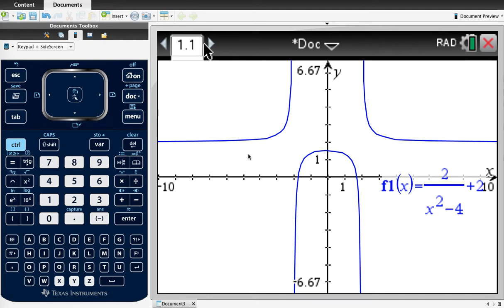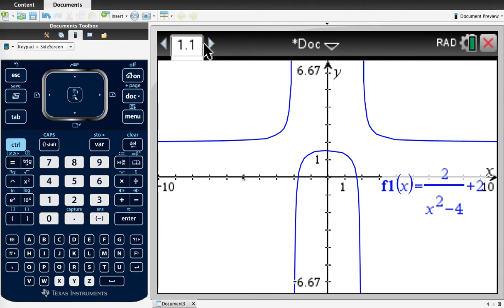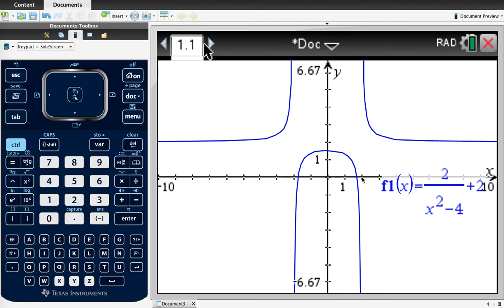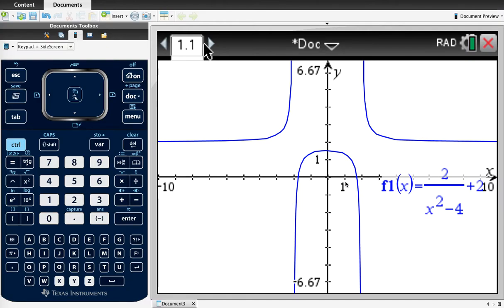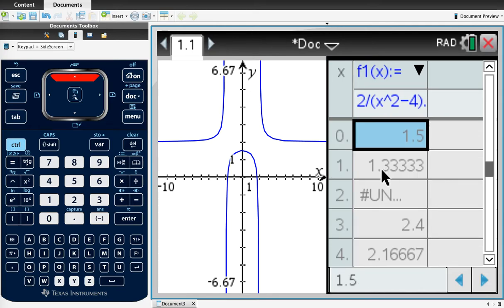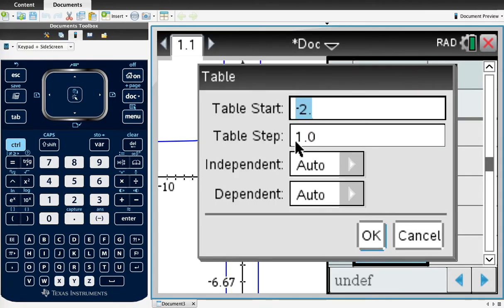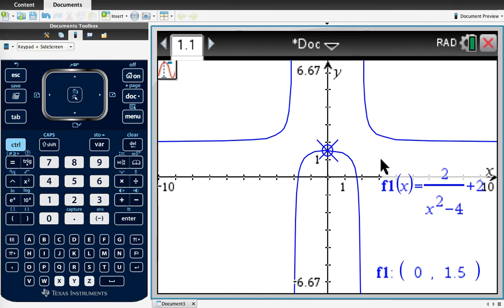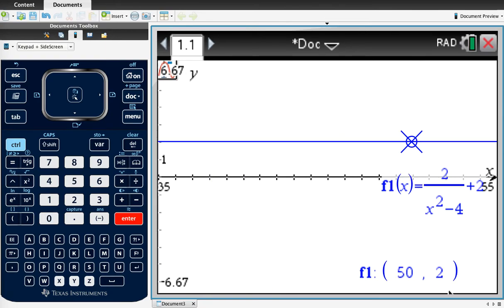Domain and Range 3.mov